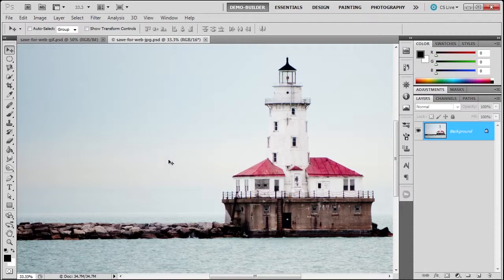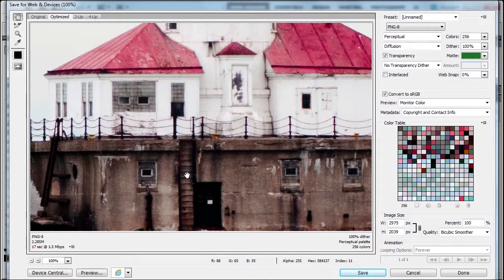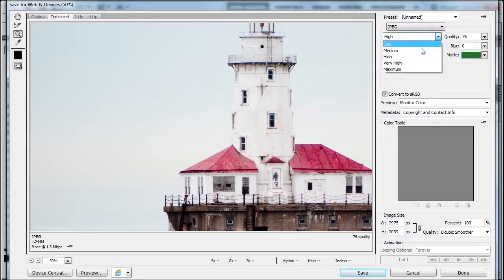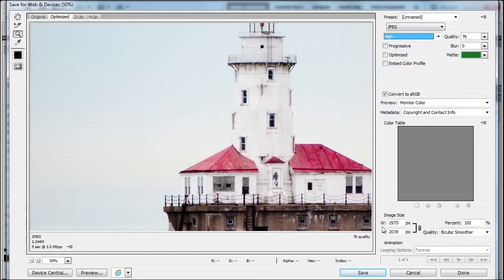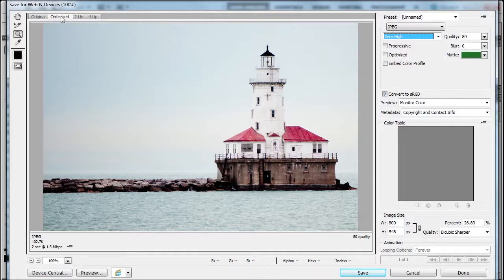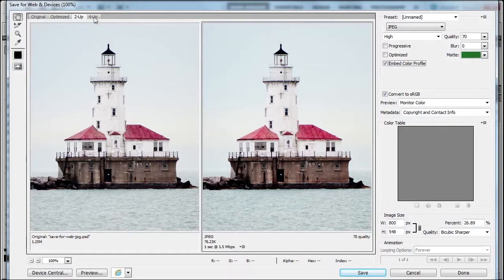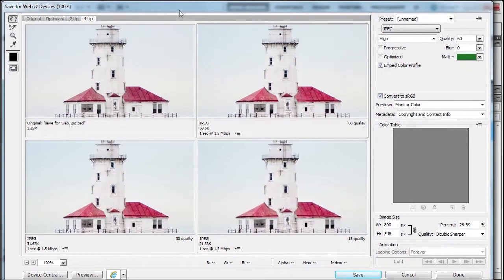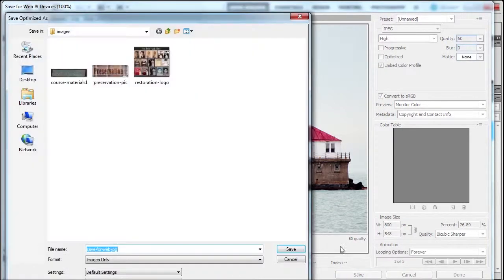Learn how to Save for Web in Photoshop CS5 - jpg or jpeg - part one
Learn how to reduce image size with the "Save for Web" command. We explore the jpg or jpeg settings in this dialog box from compression settings, image sizes, and quality settings.